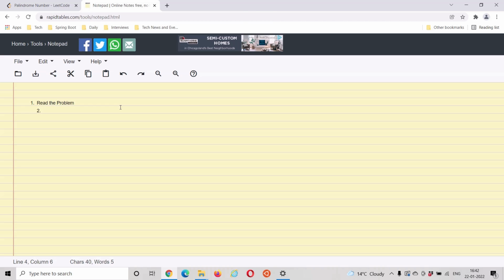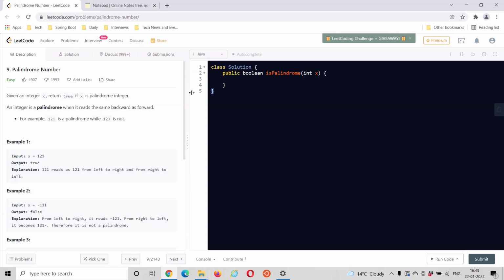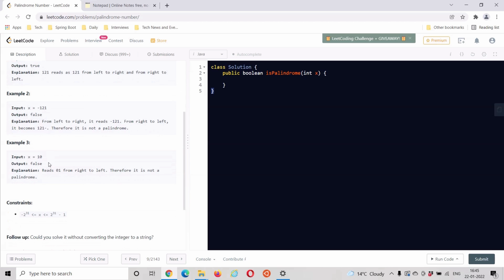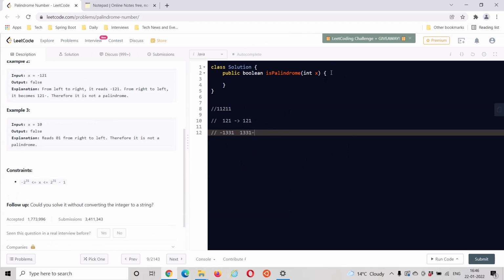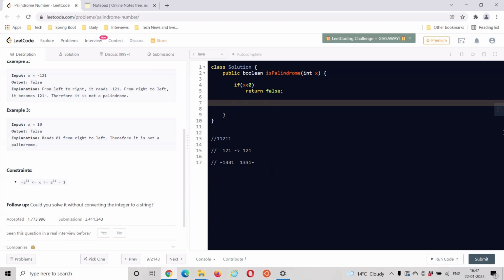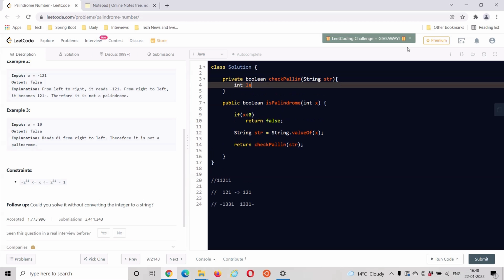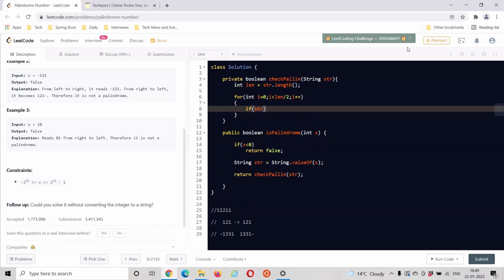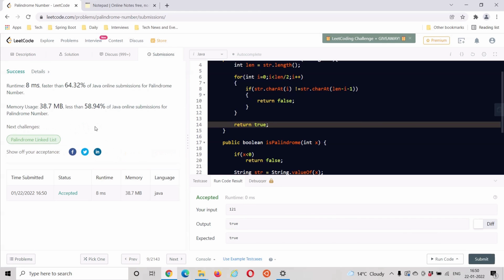Palindrome Number ( LeetCode Easy )